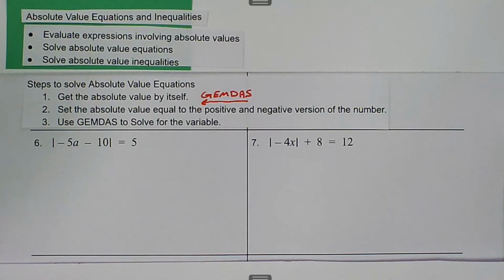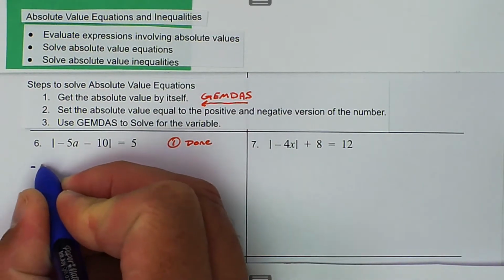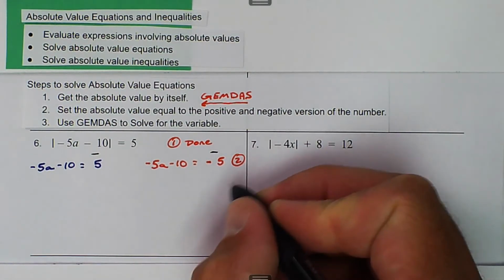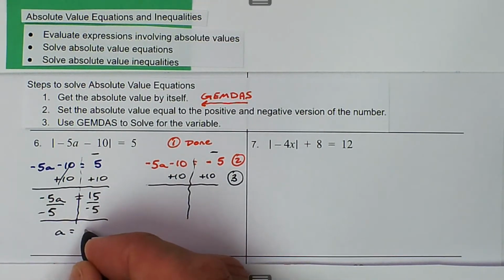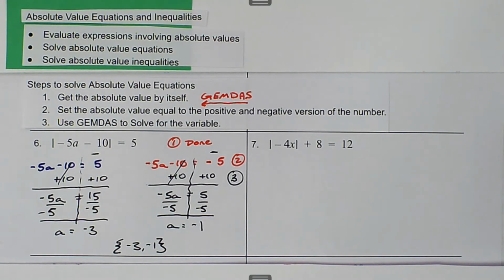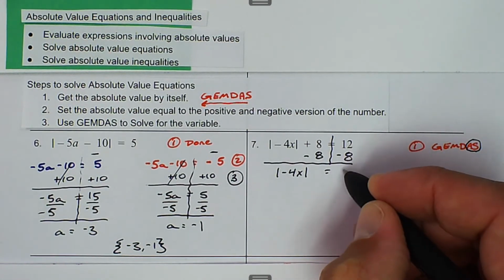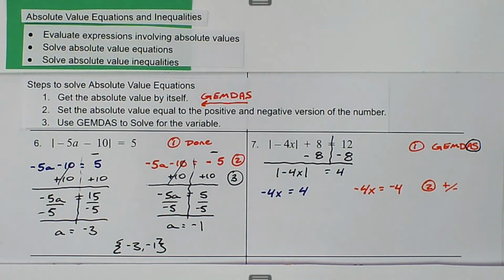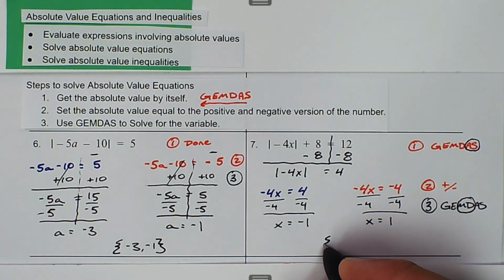A1.02.06.VD.04.Solve Absolute Value Equations